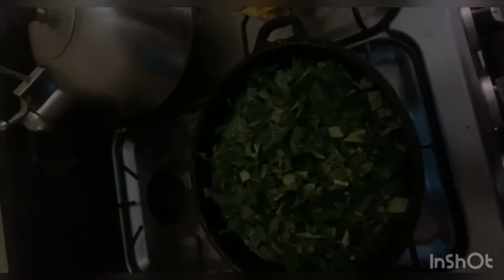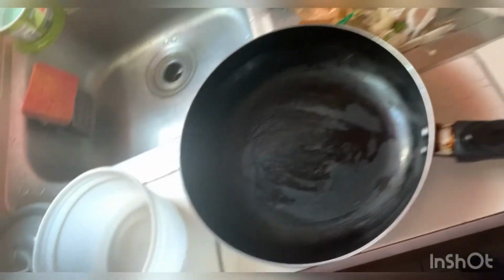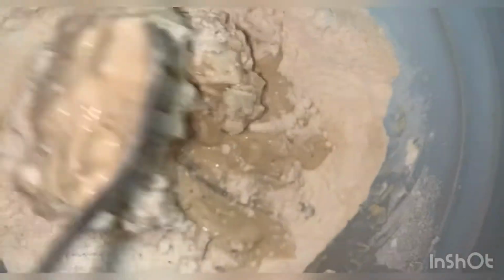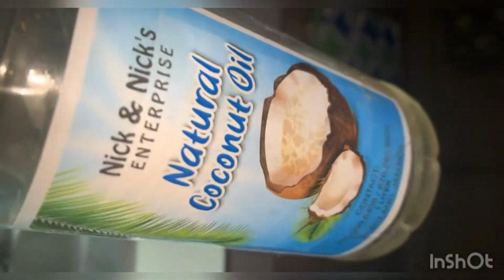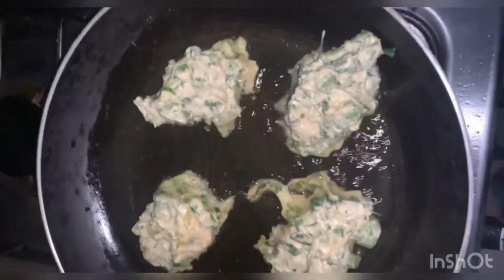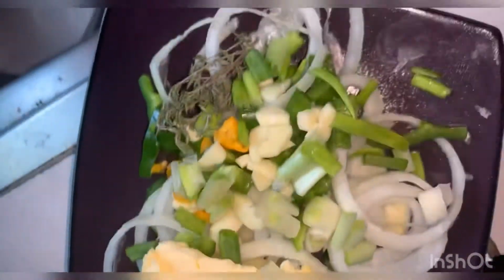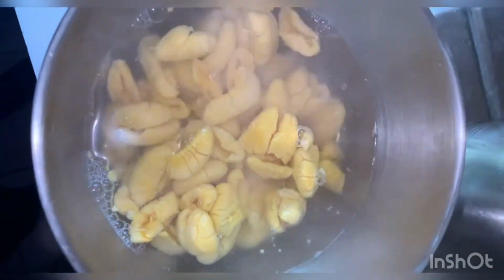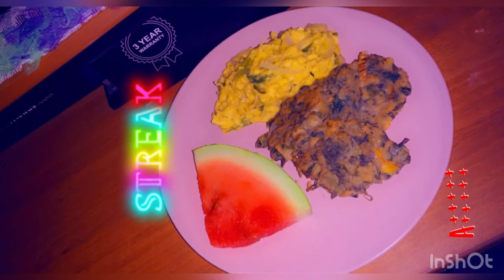Callaloo Fritters || Jamaican Cooking with a Jamaican YouTuber || Chef Burrell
Remember to leave your comments in the section provided.

Recent videos

Don’t forget to follow me on all socials

WhatsApp link for services

Queenb’sFoodblog